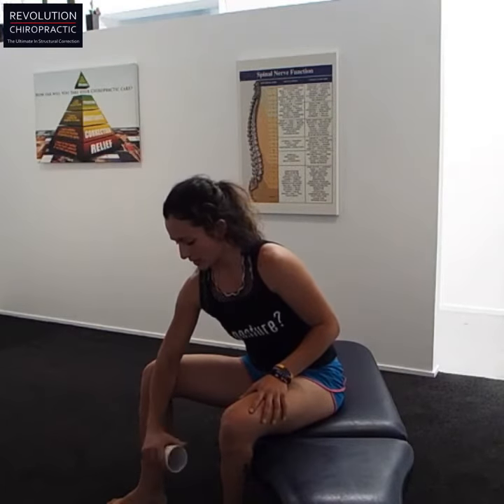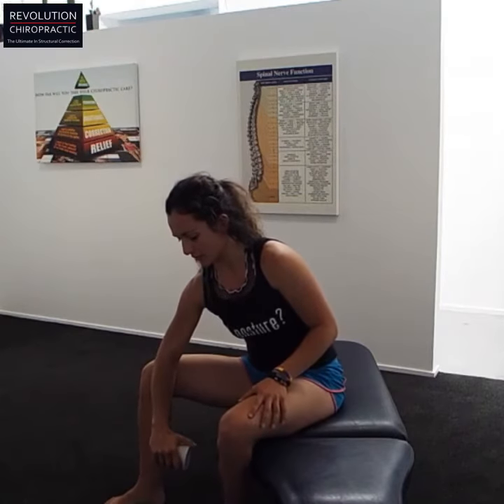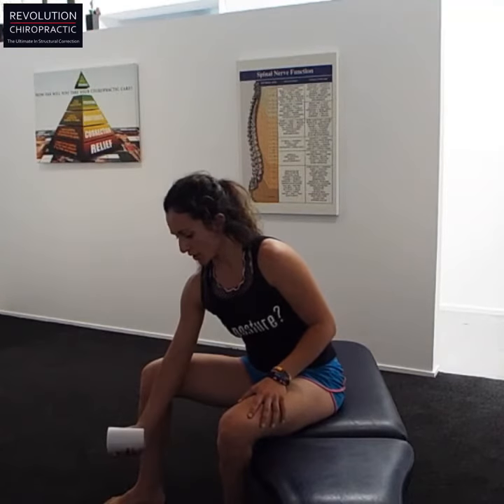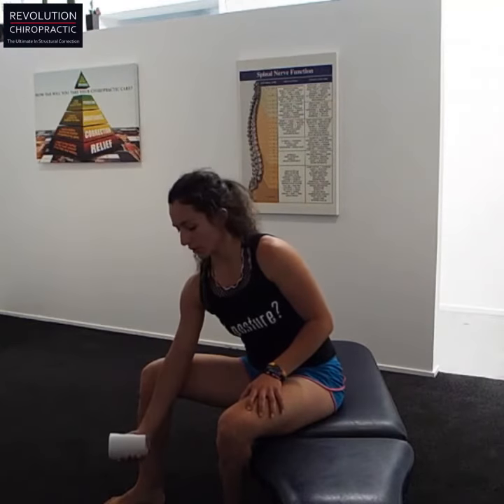😖Tennis Elbow: Dumbbell Supinations⁣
😣Lateral Epicondylitis aka tennis elbow! ONLY do these exercises once your symptom has subsided!⁣
😖Playing tennis requires a lot of supination of your elbow and wrist! After your injury your supinators will probably be weak. Do this exercise to strengthen your supinator so you can start turning your elbow and wrist again!⁣
🙂How to do dumbbell supination:⁣
👉🏽1. Sit in a chair holding a 1kg dumbbell vertically in your hand with your elbow resting on your knee and your palm towards the ground.⁣
👉🏽2. Turn the palm up while holding the dumbbell.⁣
👉🏽3. Rotate the hand back to the start position.⁣
👉🏽4. Repeat 10 times on each side.⁣
👉🏽5. Try to isolate the movement to your lower arm, keeping your upper arm and elbow still.⁣
😁If you don’t have dumbbells at home you can substitute it with a filled up 1L drink bottle.⁣
💕👍LIKE if this helped you and SHARE with someone who you know could benefit💕👍⁣